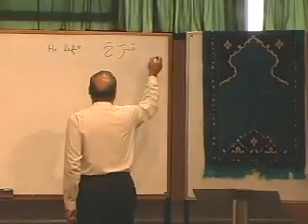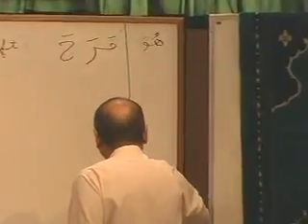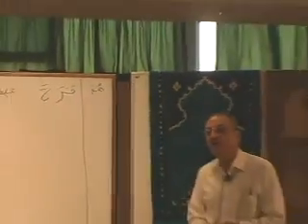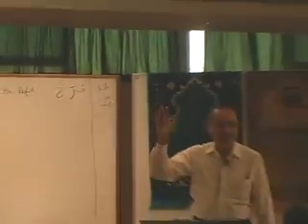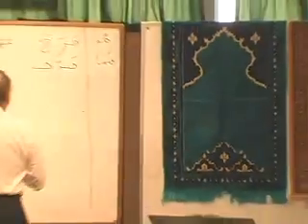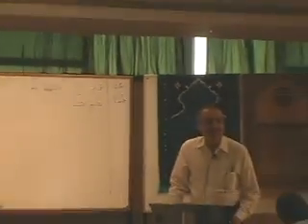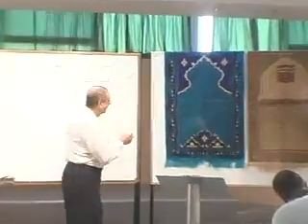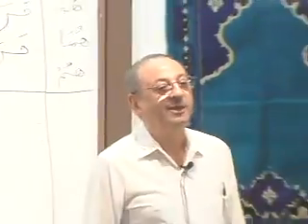Arabic Course to understand Quran from Madina University 02_010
Arabic Course to understand Quran from Madina University CD2 PART 10